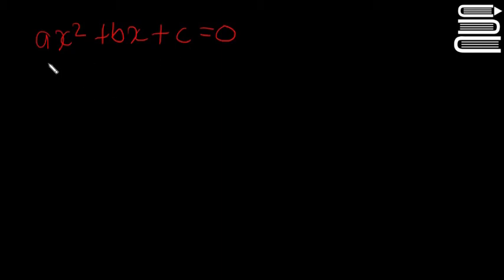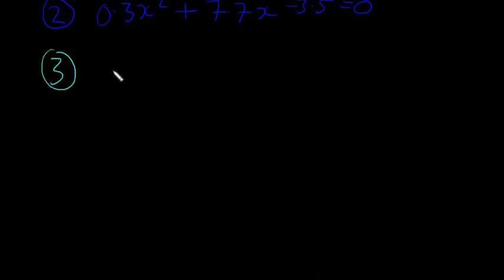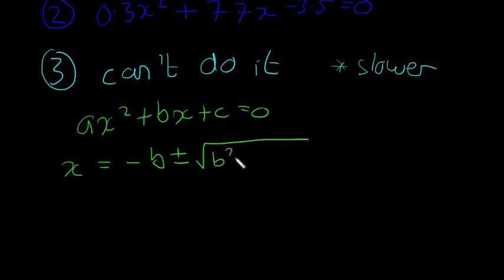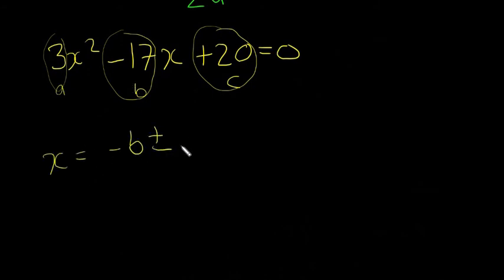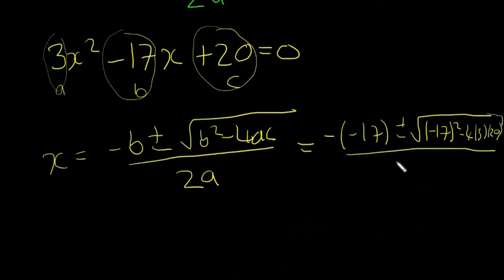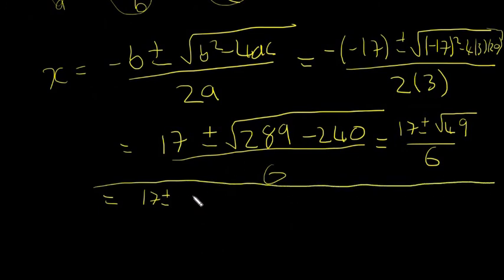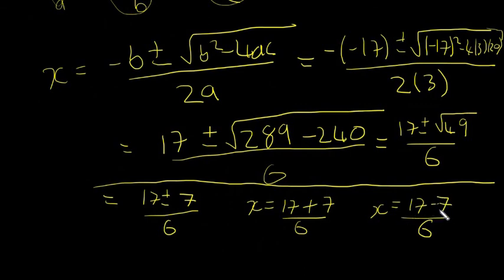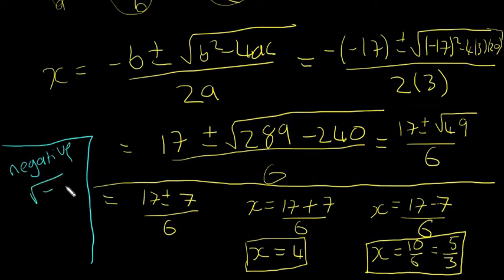Leaving Cert Maths - Algebra 7 - Quadratic Formula